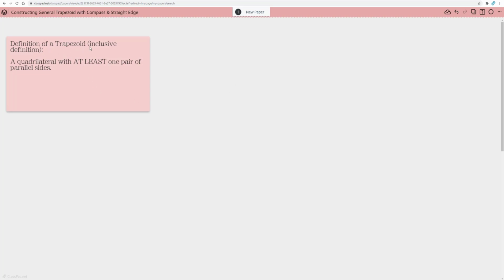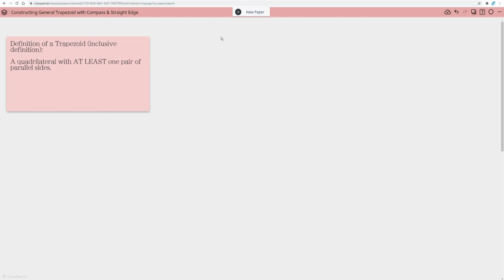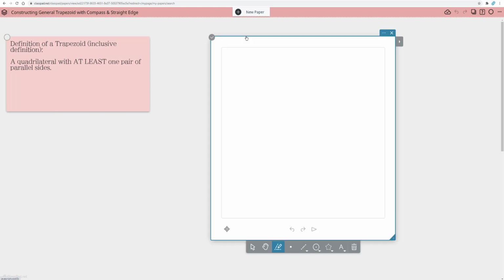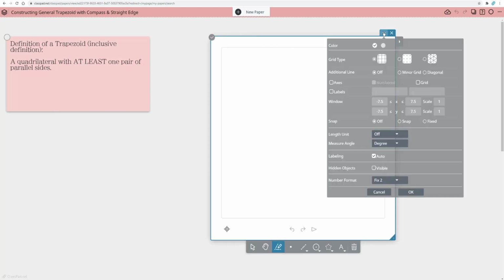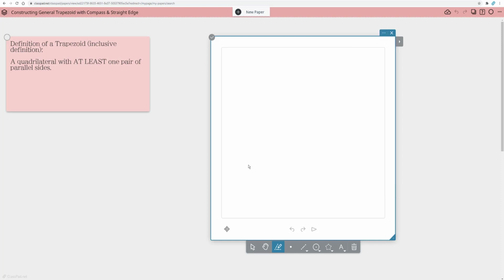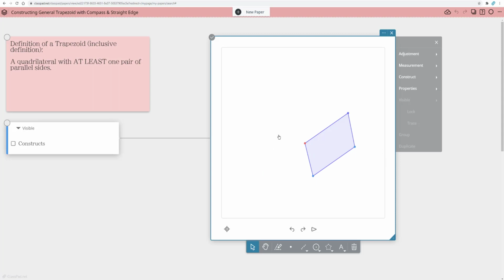Constructing Trapezoid w/Compass Straightedge (Inclusive Definition)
Using the inclusive definition of a trapezoid (AT LEAST one pair of parallel sides), this video demonstrates how to use the circle, compass and straight edge tools to construct a trapezoid. It focuses on prior knowledge of circles (congruent radii), parallel lines cut by a transversal (corresponding angles) and properties.  Using the technology to model what students would be doing with the physical tools of a compass and straight edge.

Be sure to sign up for your free ClassPad.net account so you can start exploring and creating your own math activities!